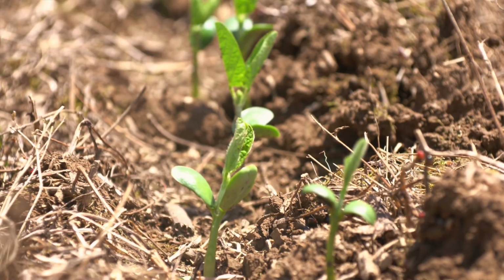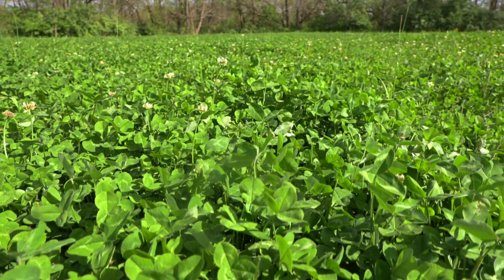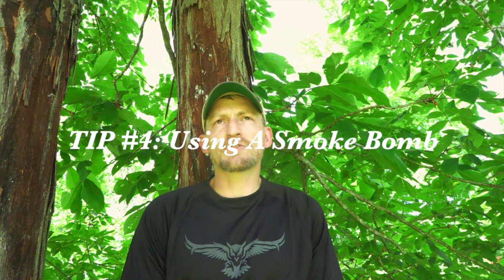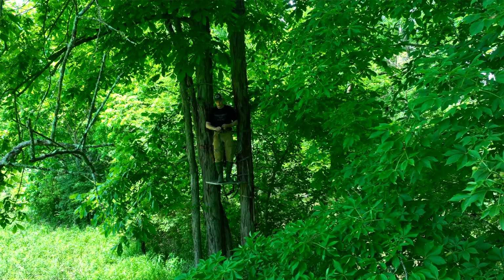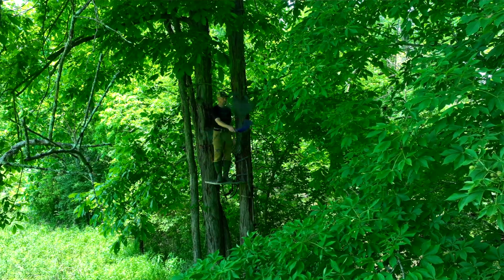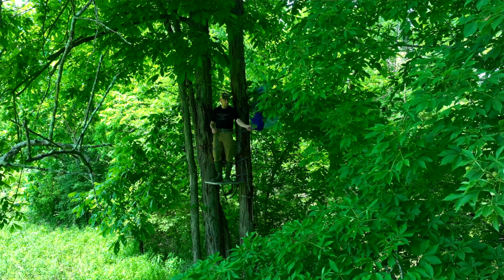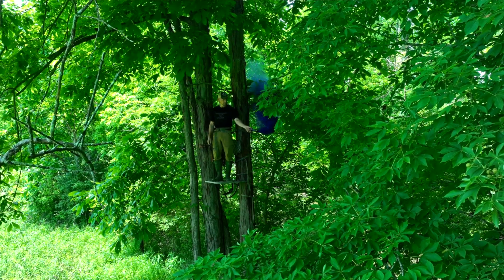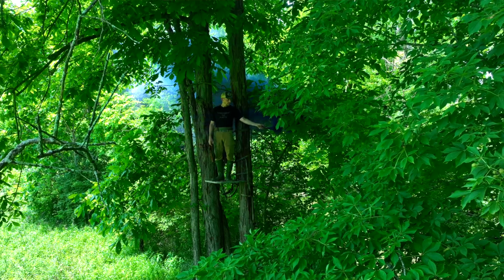TIPS FOR HANGING TREE STANDS | 2024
What do you do when it's a holiday weekend?

You prepare for the upcoming hunting season by hanging tree stands of course.

In this video I share a few simple tips to help improve your success this fall.

BELOW are the products I rely on…